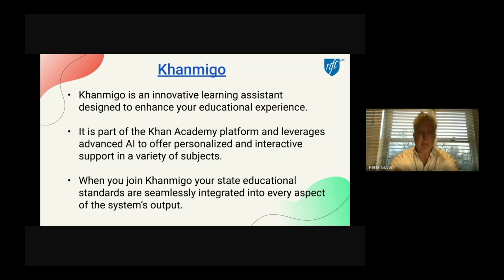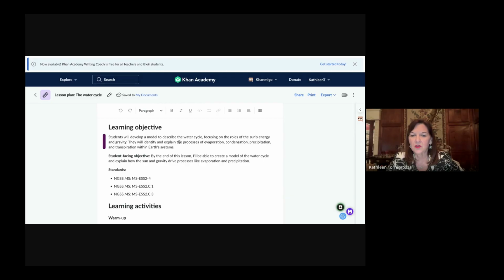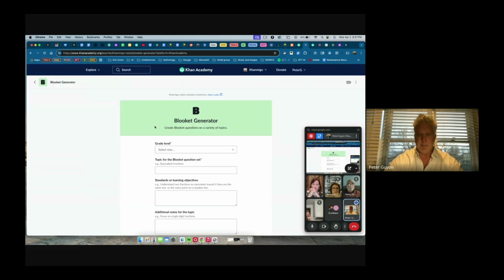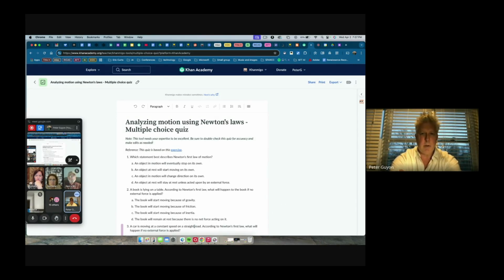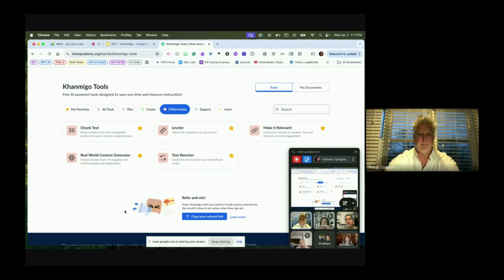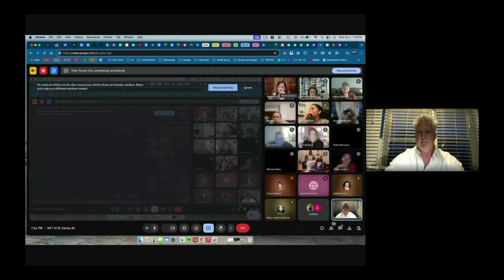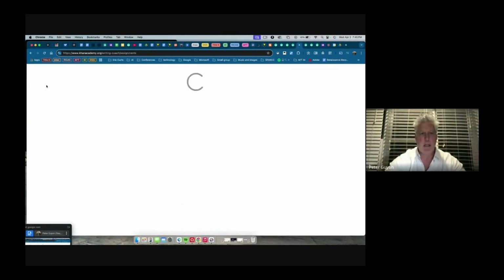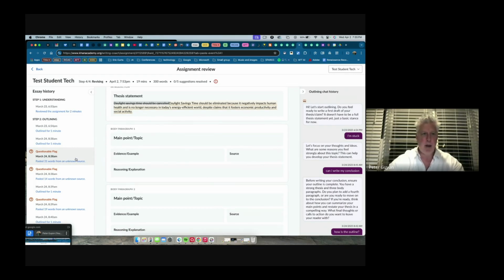RIFT session 2 Khanmigo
This presentation, part of the RIFTHP Spring 2025 PL Series, introduces educators to Khanmigo, Khan Academy’s AI-powered teaching assistant.

The session kicks off by explaining what Khanmigo is: an AI tool built into the Khan Academy platform, designed to support both teachers and students with real-time, personalized guidance. It's not just another chatbot—it’s standards-aligned and tailored for classroom use. Teachers can use it to create lesson plans, exit tickets, assessments, and even spark meaningful discussion with just a few clicks.

The coolest part? Khanmigo actually teaches you how to write prompts. It asks you simple guiding questions and builds the right prompt based on your answers—super user-friendly. And when you're done, you can export your creations right to Google Drive or Microsoft tools.

A big chunk of the session focuses on hands-on playtime. Teachers explore how to use Khanmigo for lesson planning, differentiating instruction, and generating student-friendly resources. The goal is simple: test it, try it, and see how it fits into your classroom practice.

There’s also a spotlight on the Writing Coach feature for grades 5–12. It walks students through the writing process—from understanding the assignment to revising their drafts—and gives targeted feedback in real-time. Teachers get a behind-the-scenes look at student progress and academic integrity flags, making it a powerful coaching and monitoring tool.

The deck wraps up with additional training resources, site navigation help, and a reminder that Khanmigo (along with Khan Academy’s adaptive tools) is available for free in RI through RIDE for 10th and 11th graders.